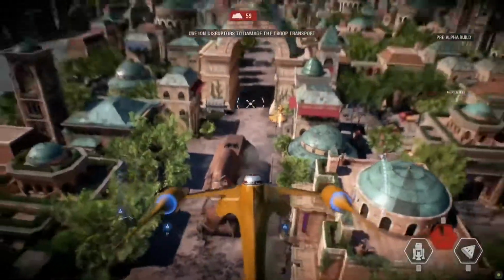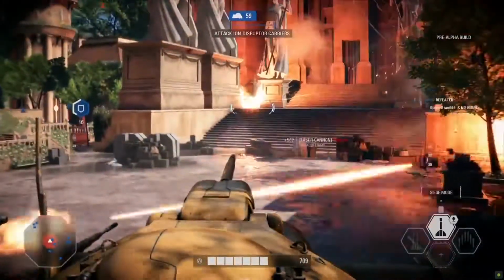Star Wars Battlefront 2 Assault on Theed Multiplayer Gameplay Demo E3 2017